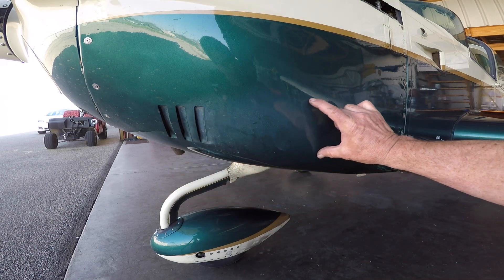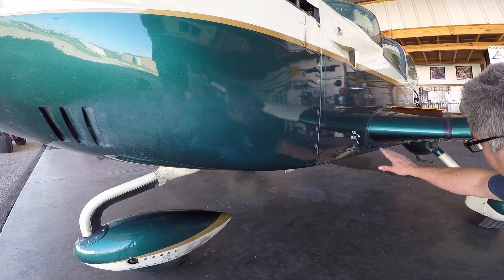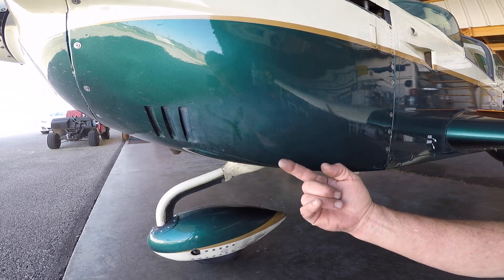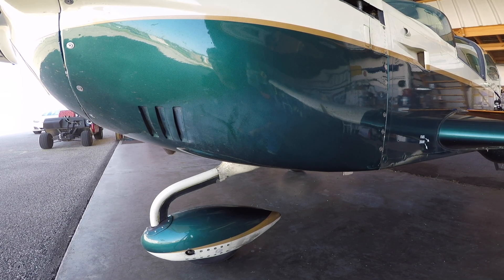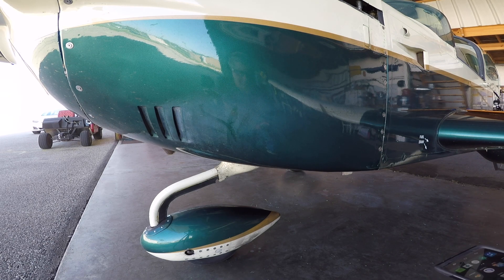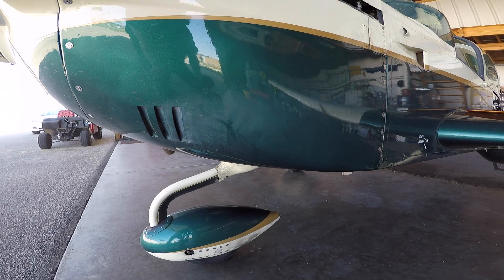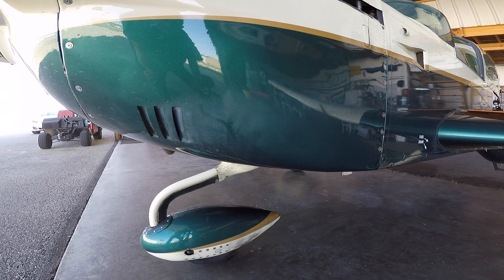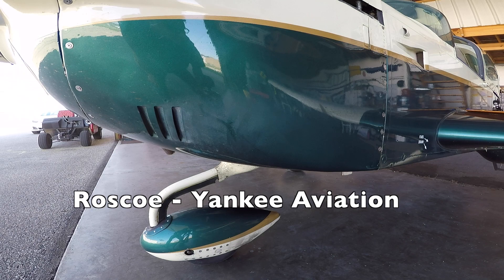Exhaust Leak Plume - Grumman Style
Exhaust Leak Plume - Grumman Style:  Here is a great example of an exhaust leak plume on the cowling of a Cheetah.  Video 633 in the Hit Parade.